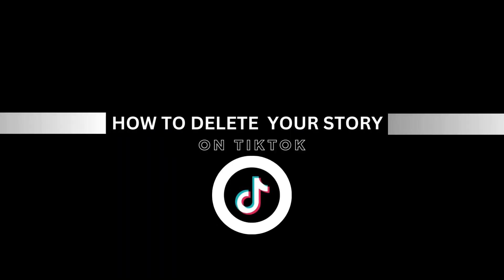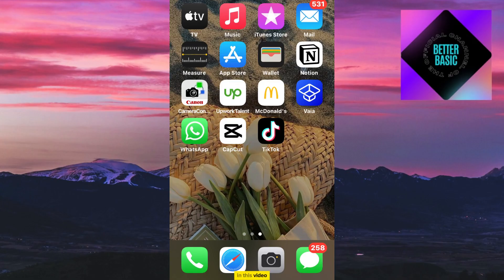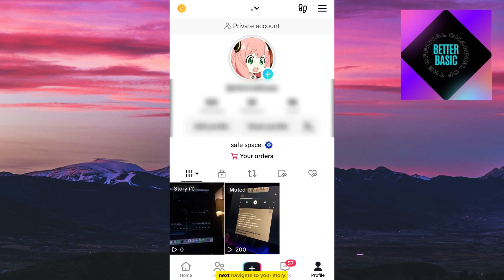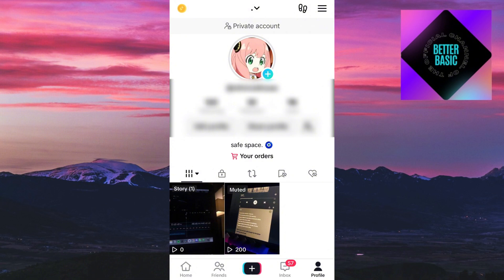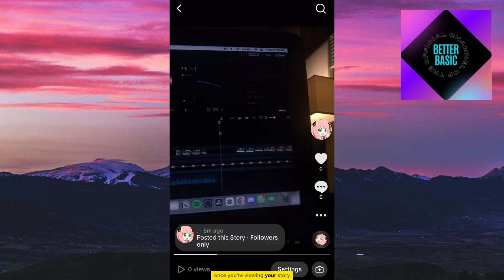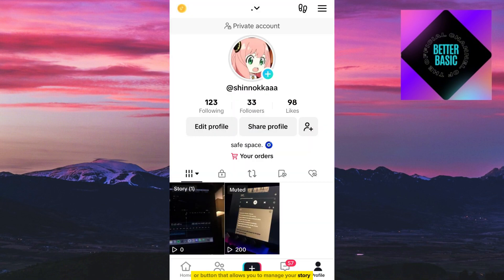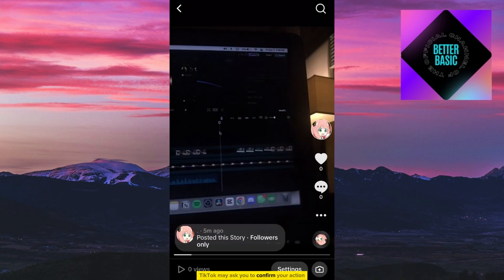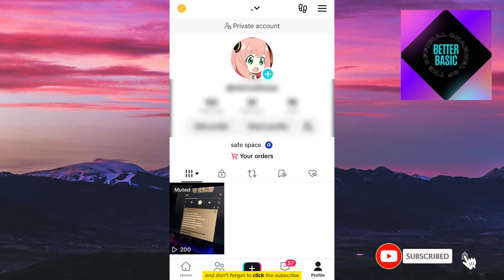How To Delete Your Story On TikTok (2024)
Are you looking to remove a story you posted on TikTok but feeling a bit lost on how to do it? Don't worry, we've got you covered! In this comprehensive tutorial, we'll walk you through the simple steps to delete your story on TikTok quickly and effortlessly.